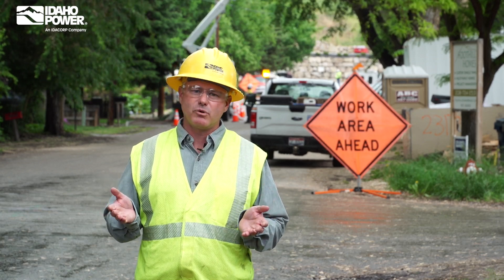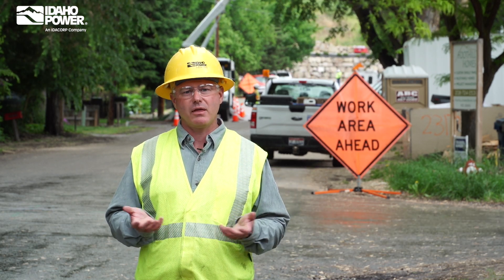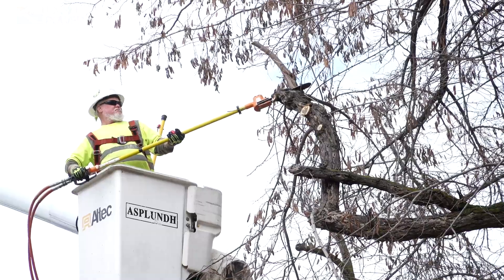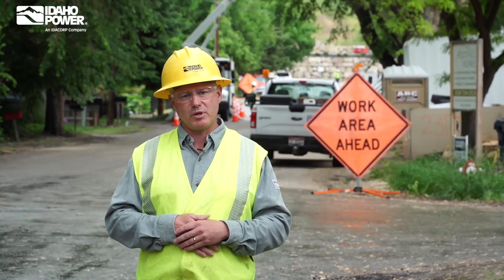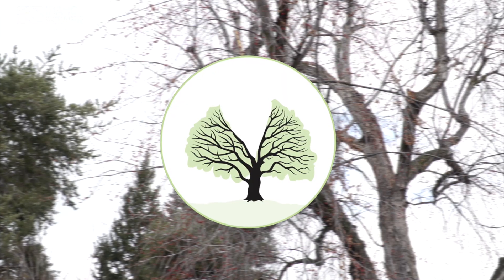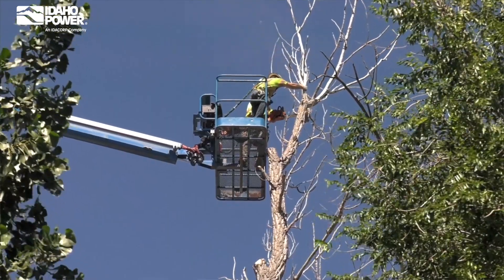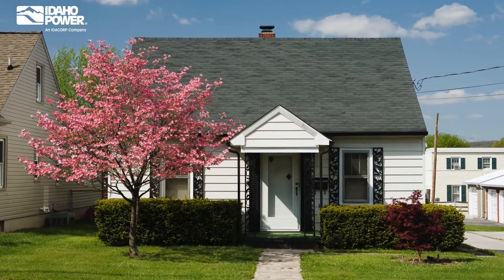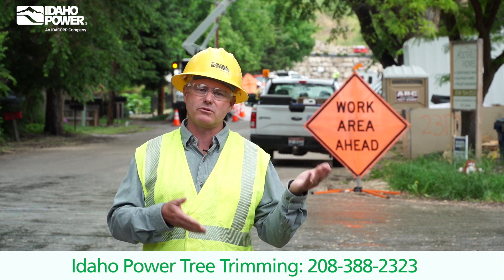Keeping Trees Away from Power Lines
Every year, Idaho Power prunes trees to keep them away from power lines and help maintain safe, reliable service. We follow American National Standards Institute-approved pruning methods to protect the health of the tree.